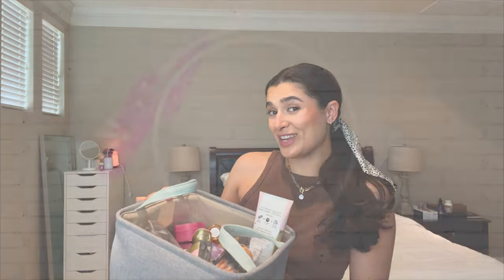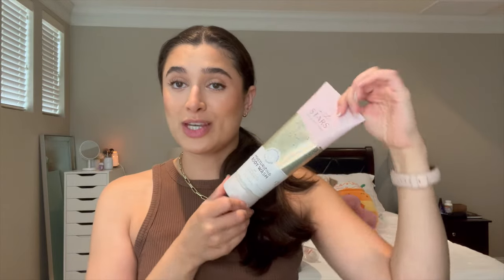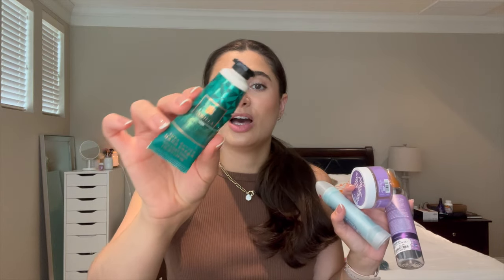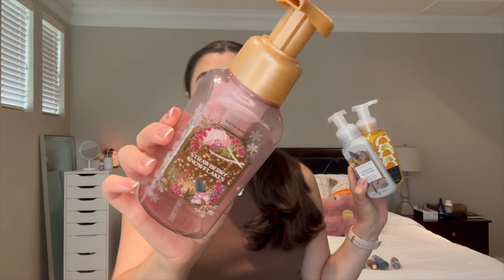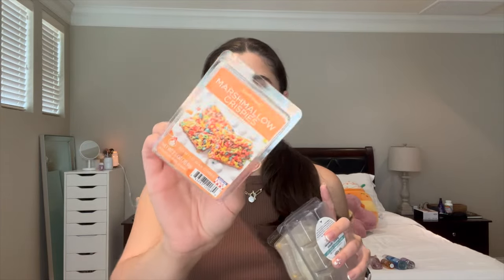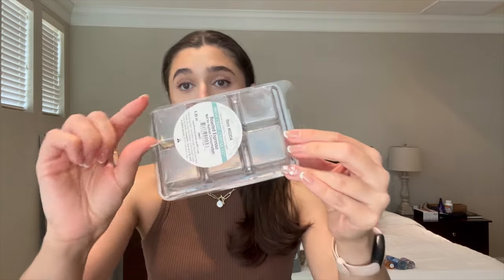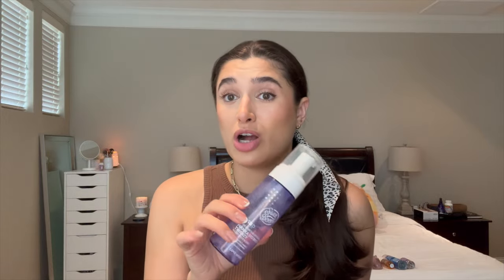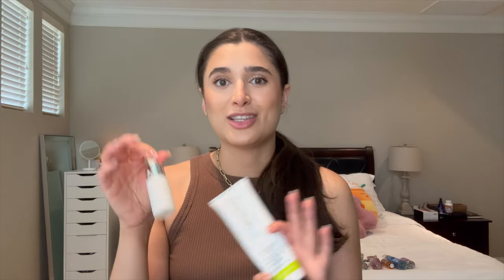MAY EMPTIES | SO MUCH BODY CARE, HAIR CARE, FRAGRANCE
Hi everybody! Today I’m bringing you my empties from May. Hope you enjoy!

This video is about body care, hygiene, fragrance community, project use it up, cozy body care, cozy fragrance, body care combos, fragrance combos